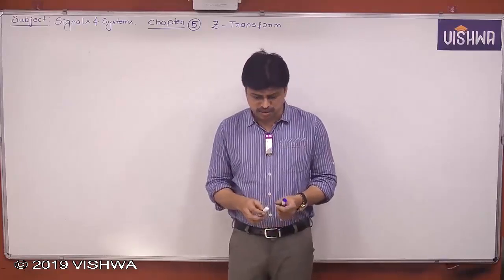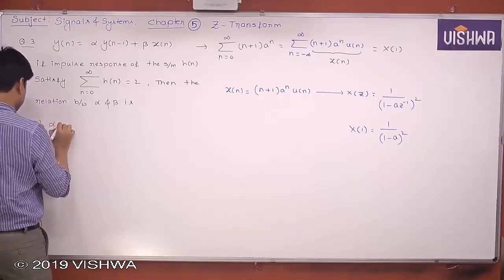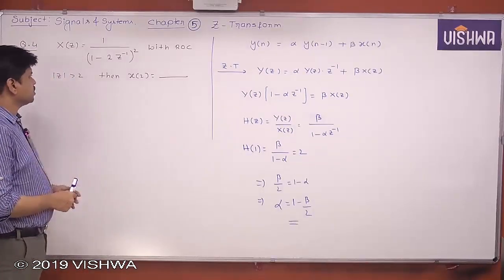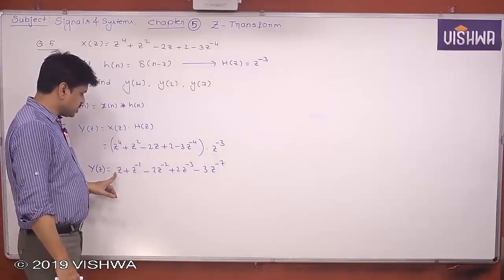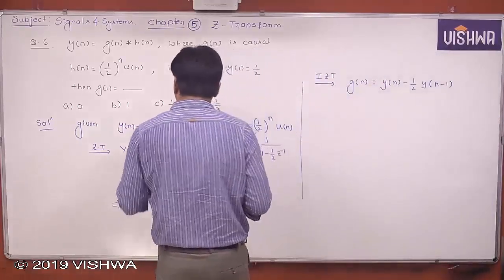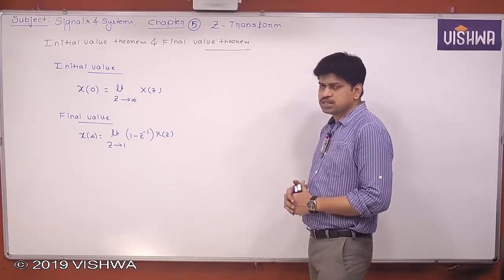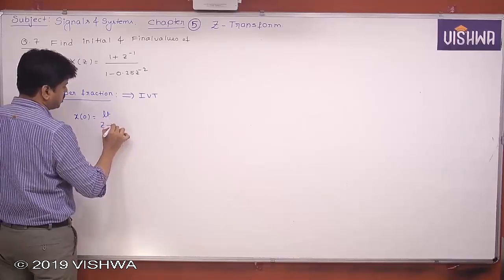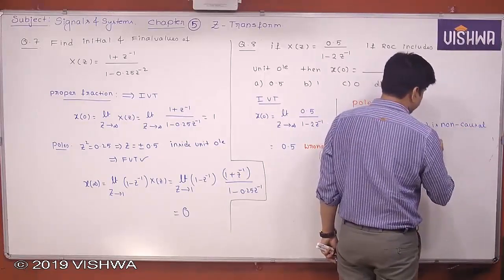GATE 2026 | Signals & Systems | CWB On Properties of Z Transforms | Prof. Ram Mohan